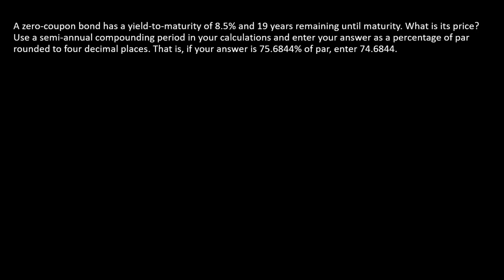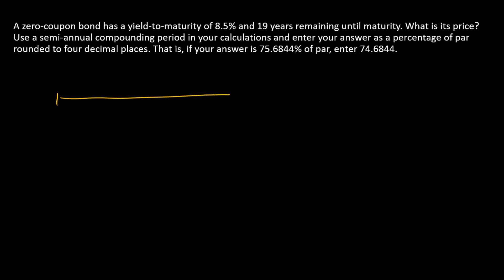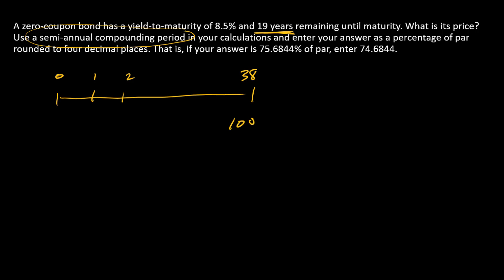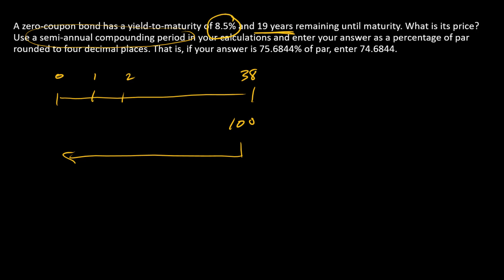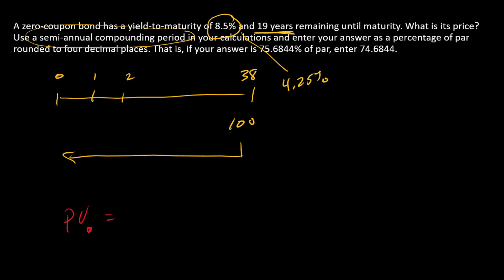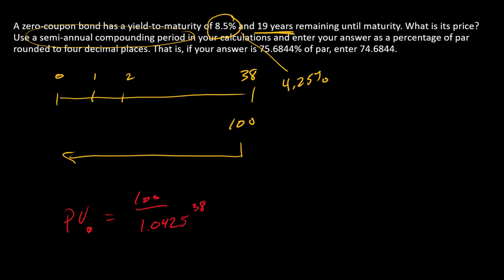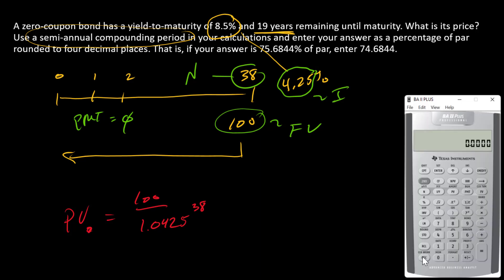How to compute a zero coupon bond price as a percentage of par value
A zero-coupon bond has no coupon payments, so it is equivalent to a single promised future cash flow. Here, I compute the price of a zero-coupon bond and express the answer as a percentage of par value.